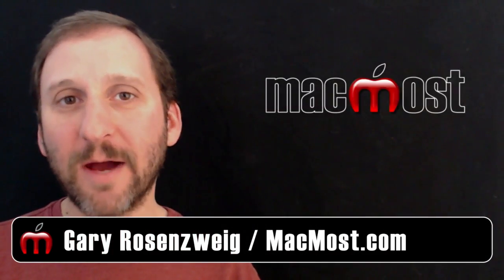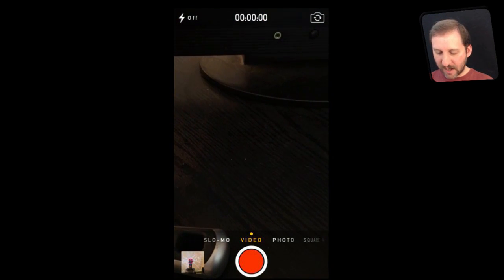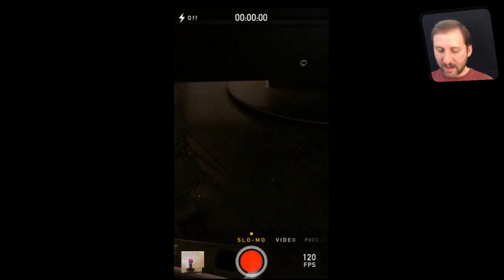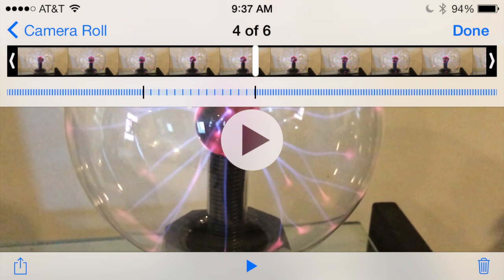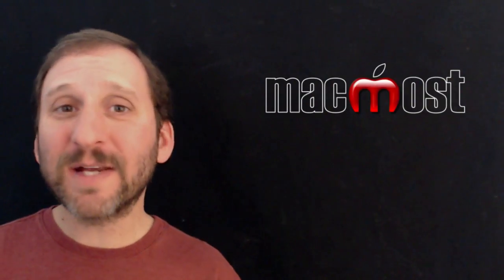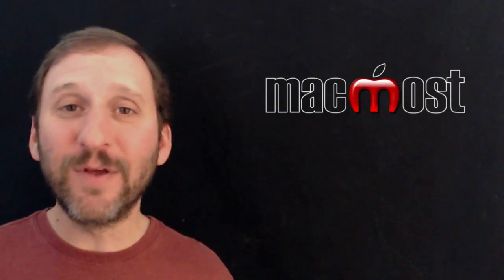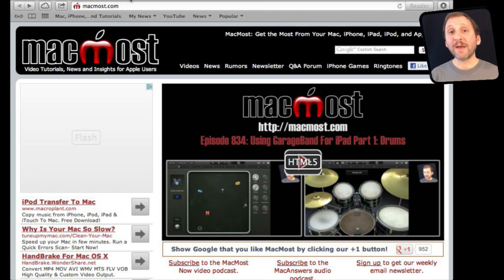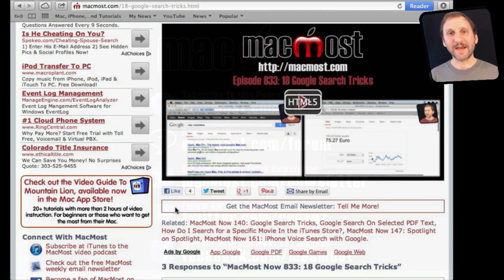iPhone 5s Slo-Mo Video (MacMost Now 933)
With the fast processor in the iPhone 5s, you can take 120 FPS video and slow down a portion of that video for an interesting effect. Learn how to use this feature, and how it really works.